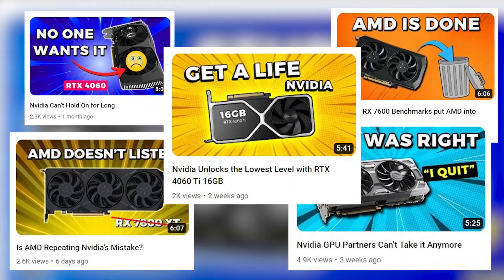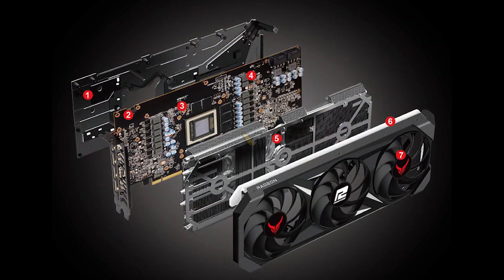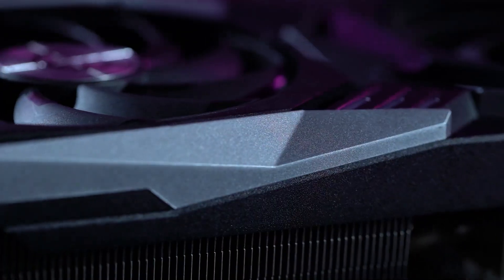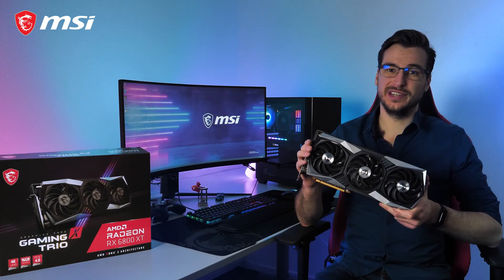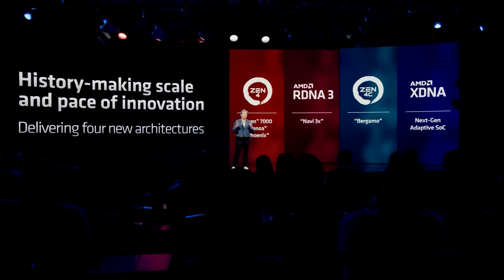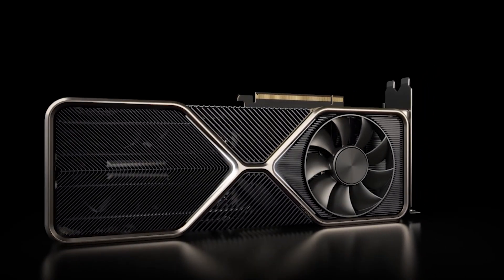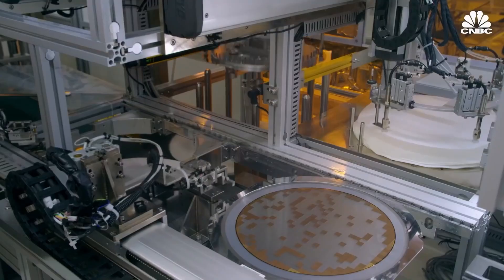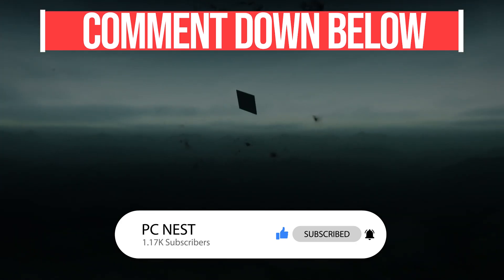AMD RX 7800 XT Leaked, Why does it Exist?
AMD's new RDNA 3 GPU, the RX 7800 XT leaked online and now we know its official specs.